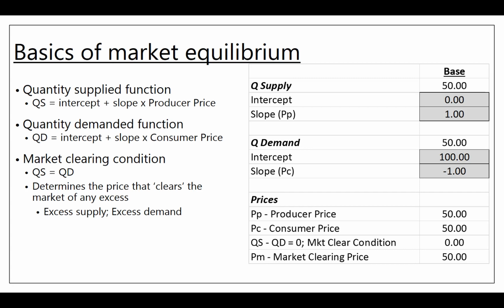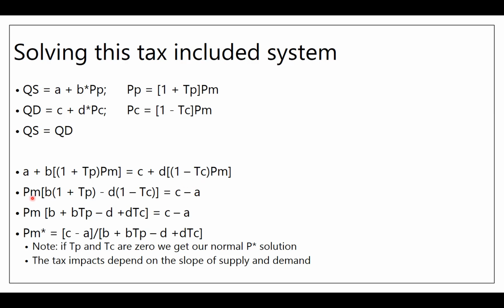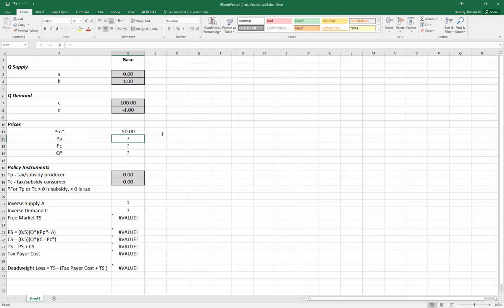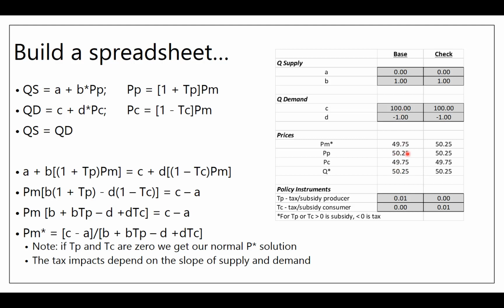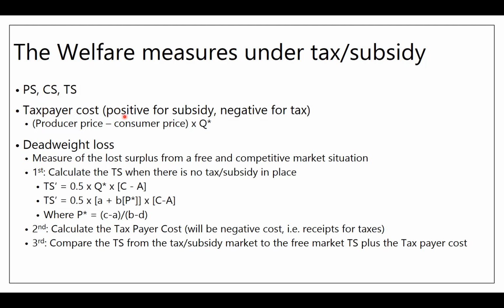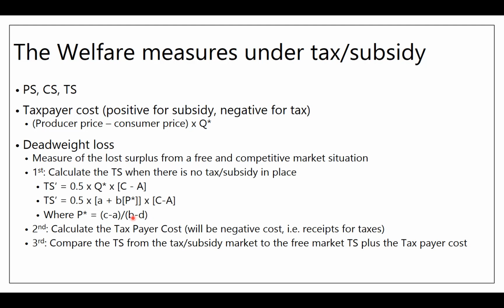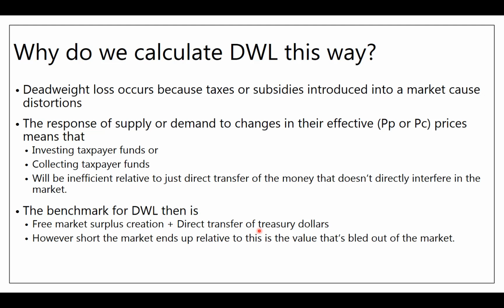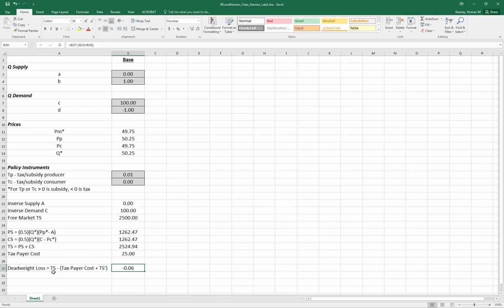AGEC 410 - Lab 3